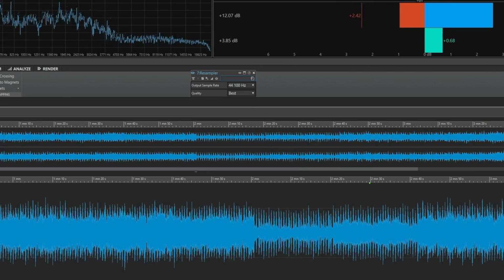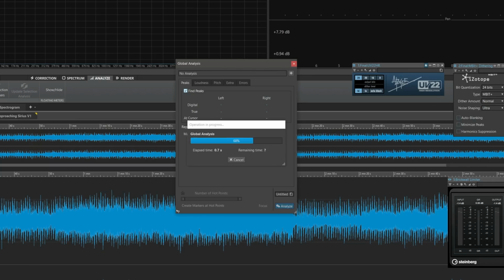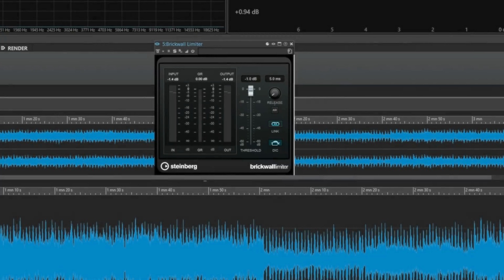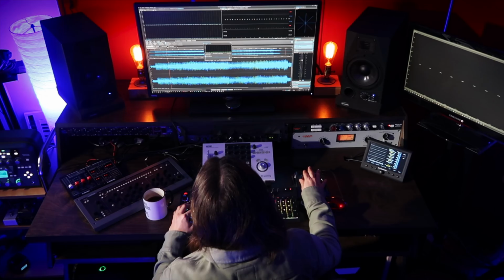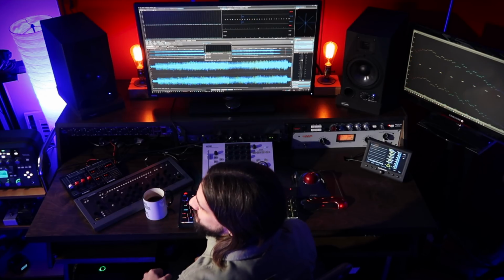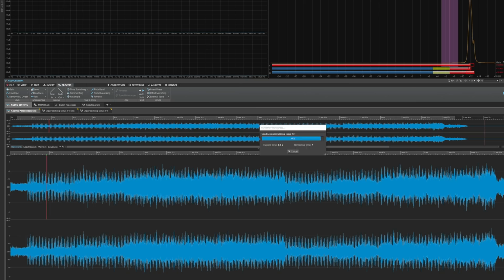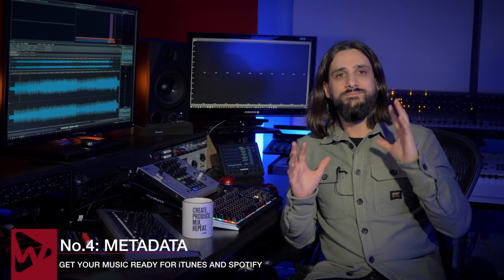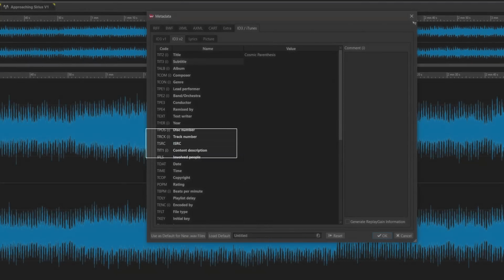How To Get Your Music Ready For iTunes & Spotify | Mastering for Beginners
Major streaming services like iTunes and Spotify have a standard audio format for mastering, file format and loudness. This mastering for beginners video shows you how to get your music ready for iTunes and Spotify using WaveLab, which has all the facilities needed for mastering at home right through to high end professional use. WaveLab makes mastering for Spotify and iTunes straightforward, ensuring your released tracks match all the requirements.